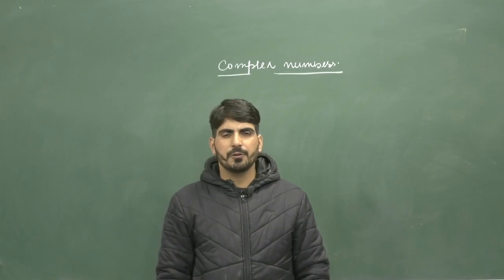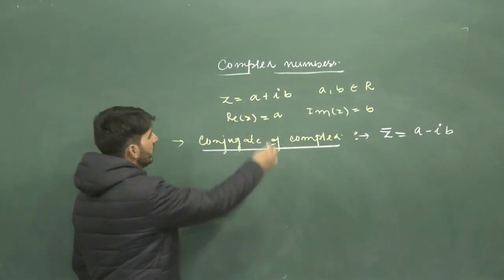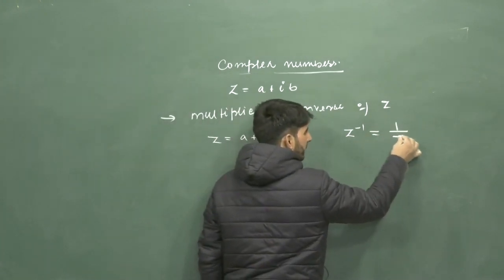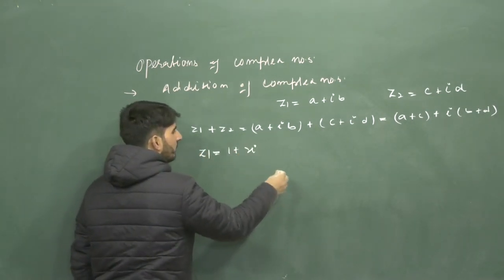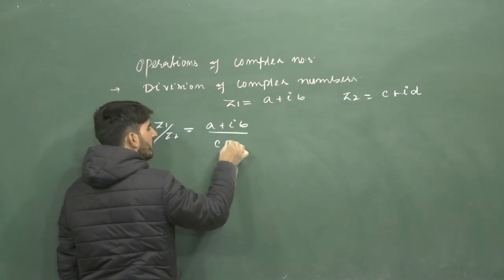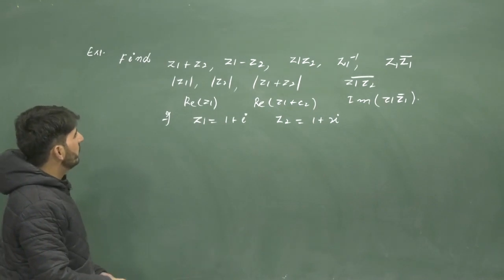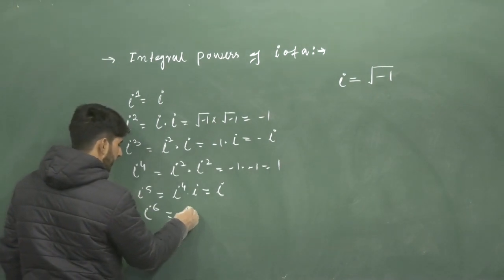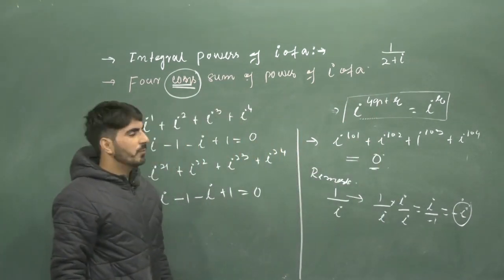Complex Numbers // Part 1 // Mathematics // CBSE Class 11th